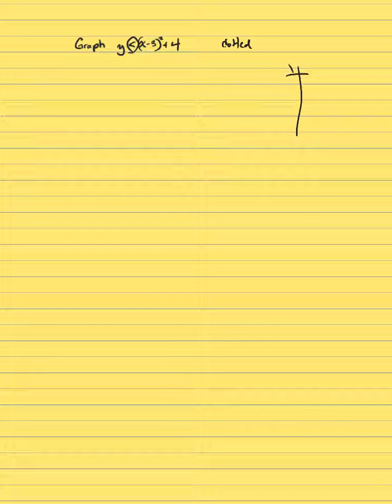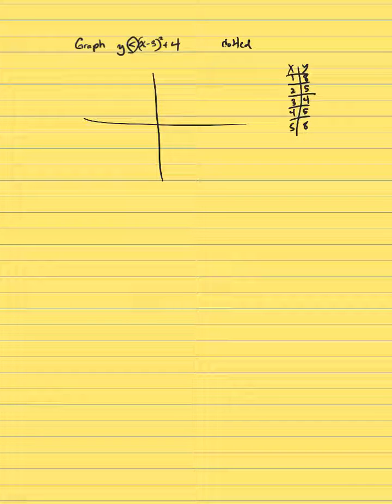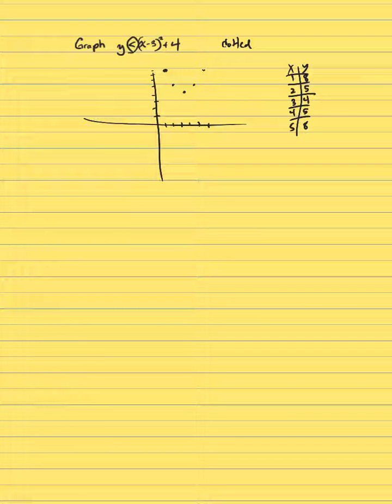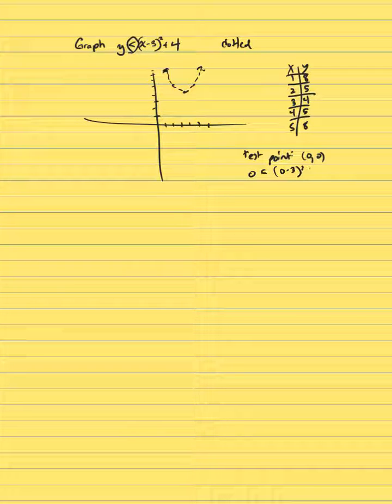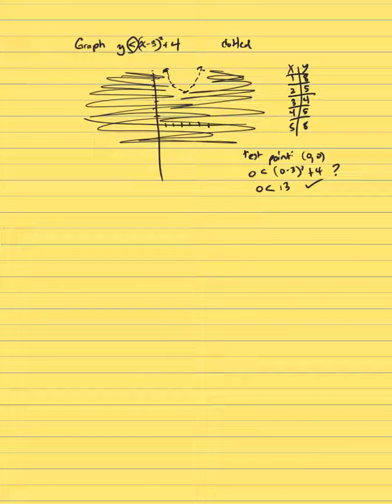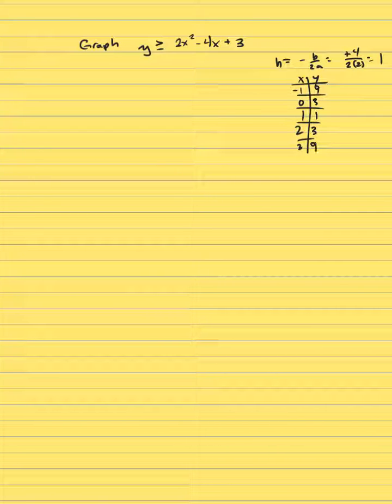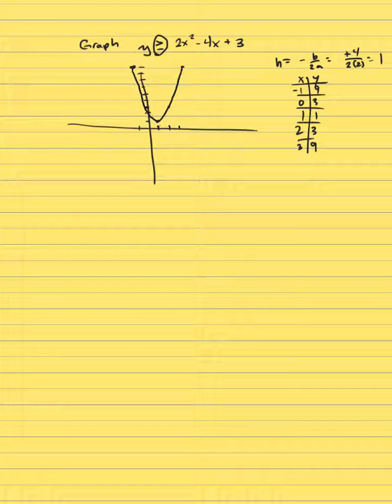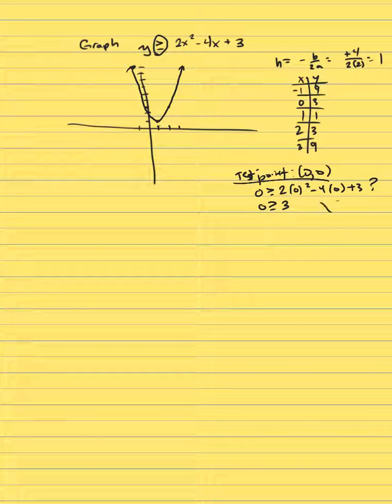Graphing quadratic inequalities